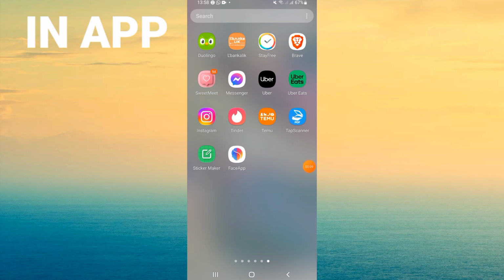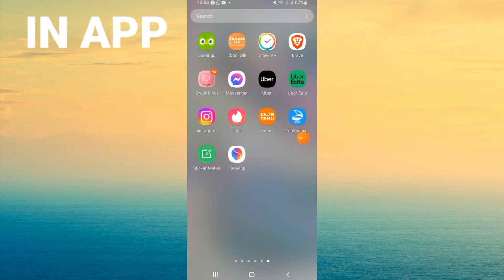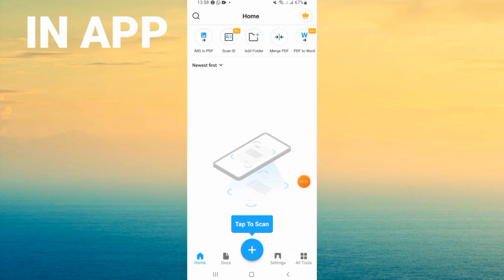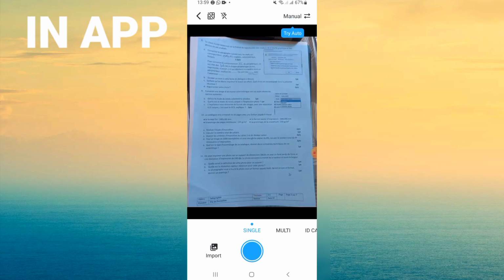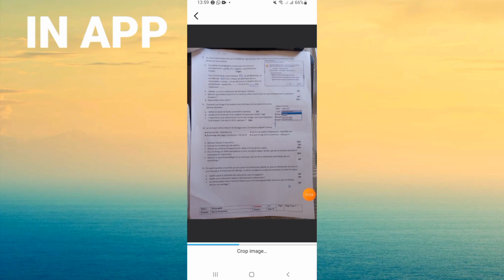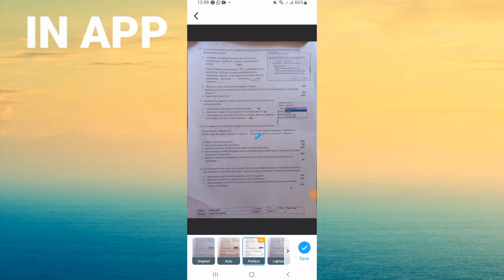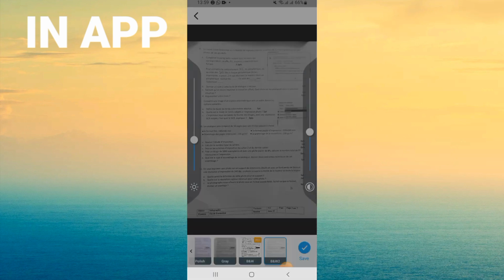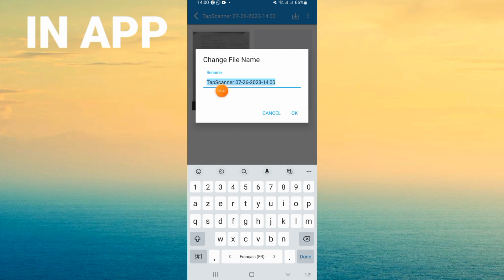How To Scan Document And Photos To Pdf By Your Phone (Easy and Quick)